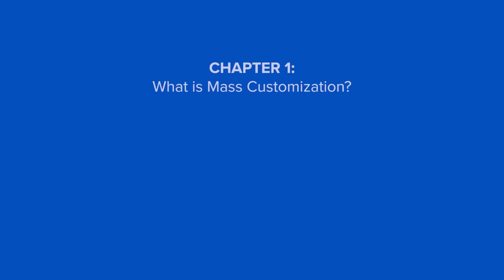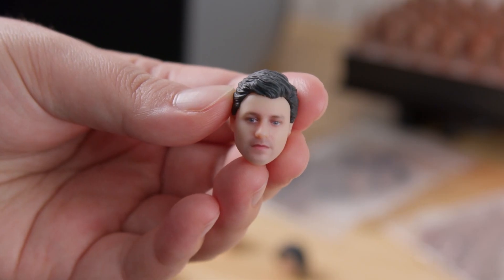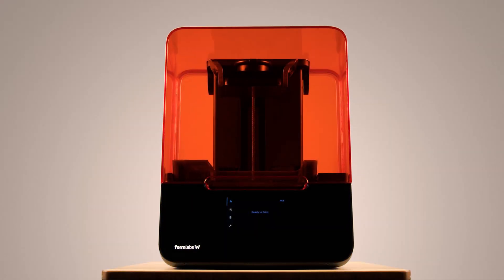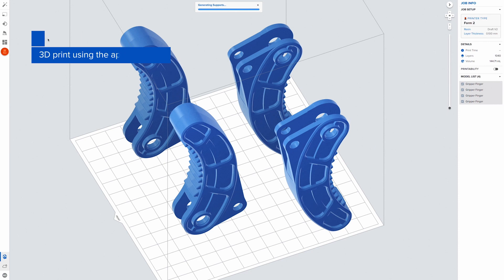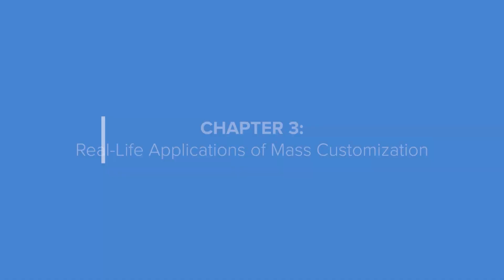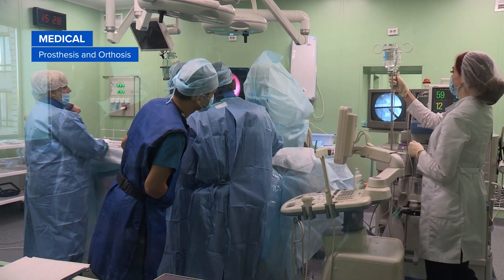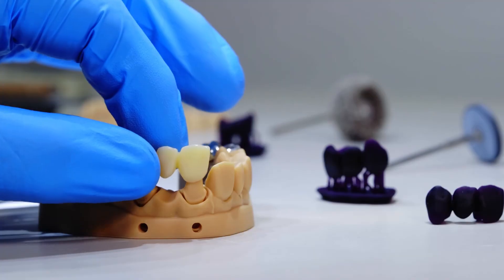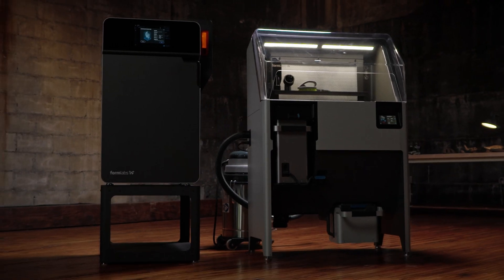3D Printing for Mass Customization Applications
In this video, we’ll cover the fundamentals of mass customization, how it can be achieved quickly and cost-effectively with 3D printing, and show real-life use cases of 3D printing for mass customization.

Mass customization is about scaling custom manufacturing to make the holy grail of producing customized products in large volumes a reality.

Advanced manufacturing processes like 3D printing now enable manufacturers to produce consumer products, wearables, prosthetics, audiology devices, dental appliances, and more, all tailored to the needs of the final consumer.

In this video, you will learn:
0:00 Introduction
0:44 What is Mass Customization
1:41 3D Printing for Mass Customization
3:28 Real-Life Applications of Mass Customization